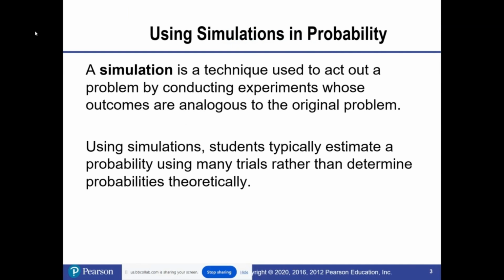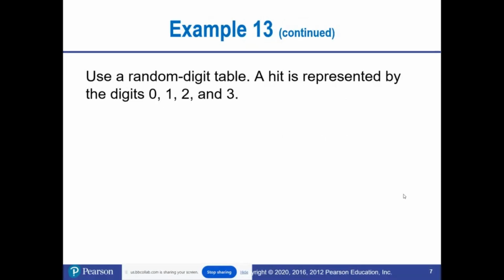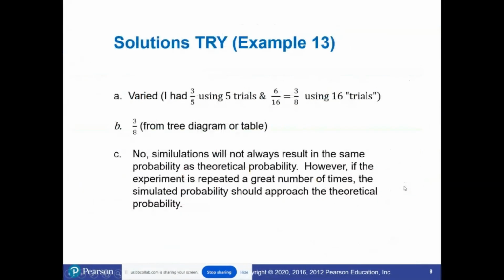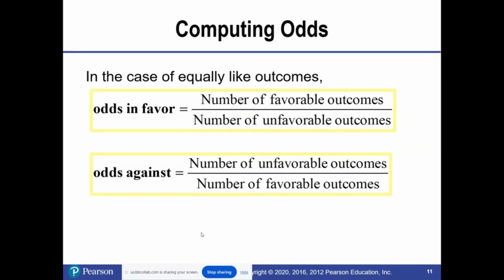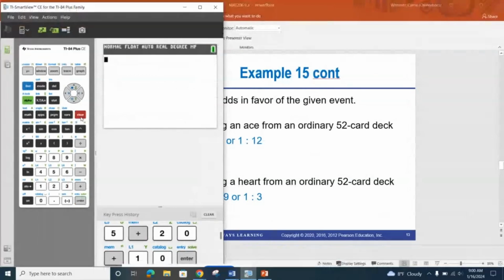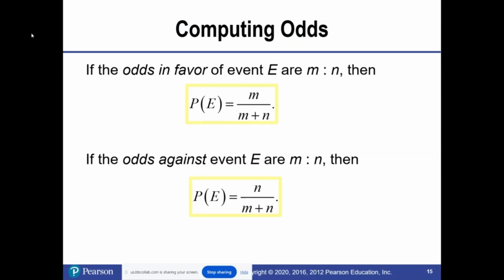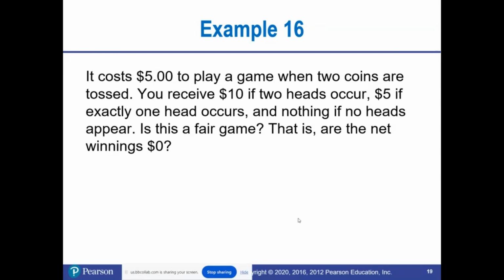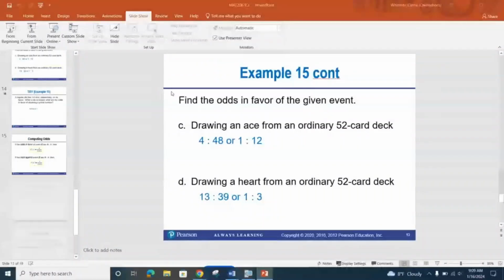MAT206 9 3 Video Lesson